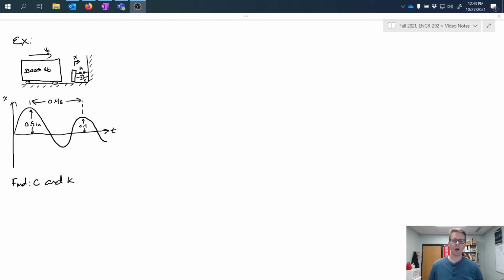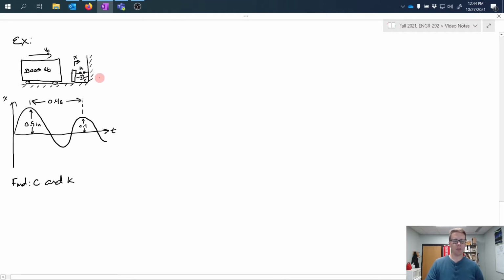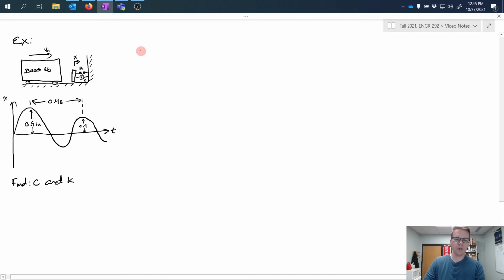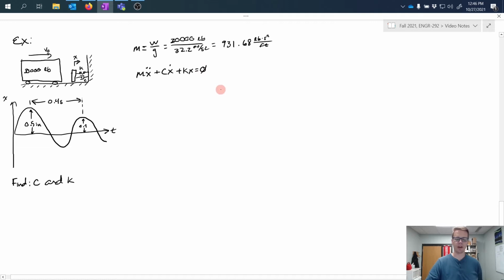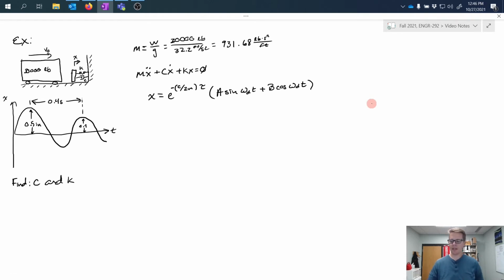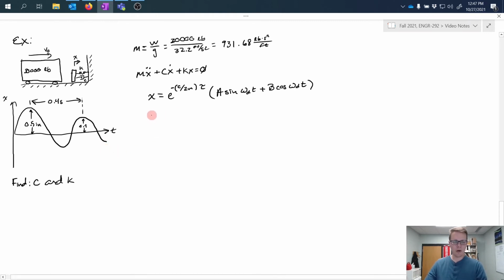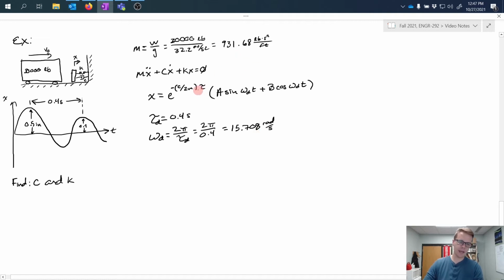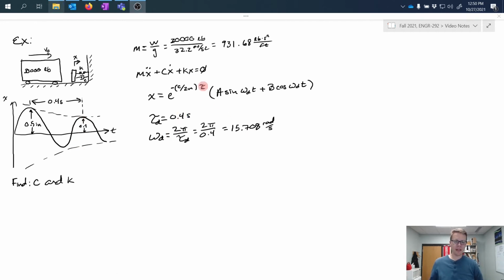Viscous Damping Example - Engineering Dynamics